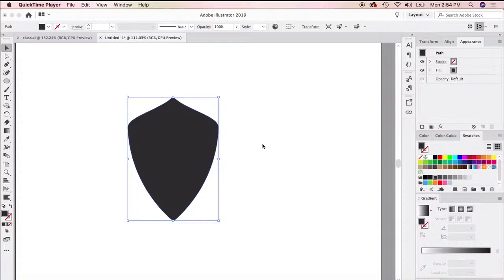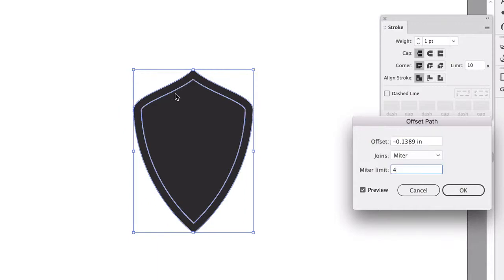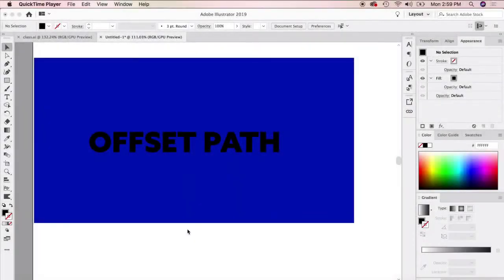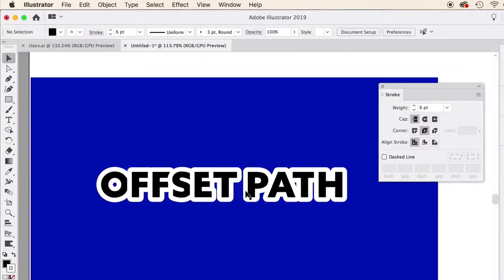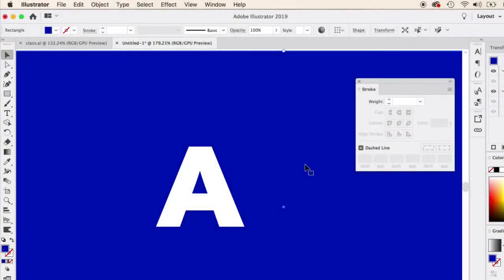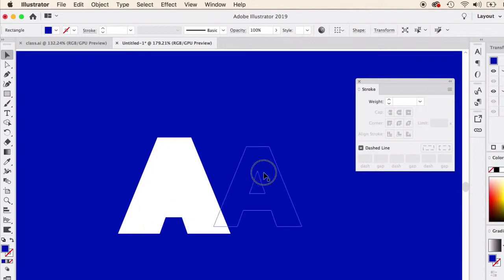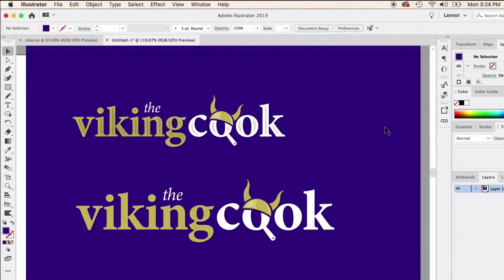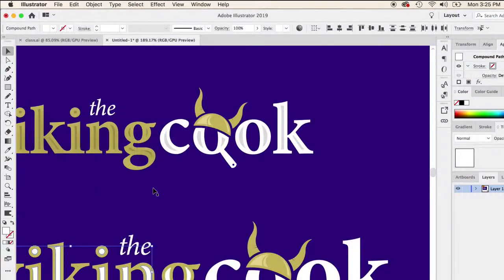Offset Path Tool Of Illustrator । Logo Designing। Make Money Online By Logo Designing । Part 10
Guys I hope this video gave you an insight on how to make money online. I want to keep finding helpful advices like these to help you succeed in the business world!